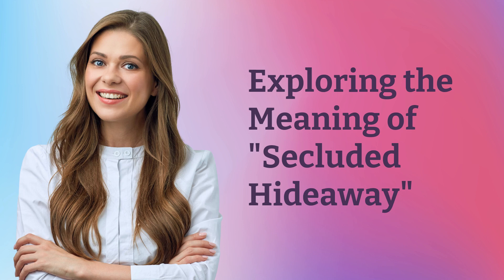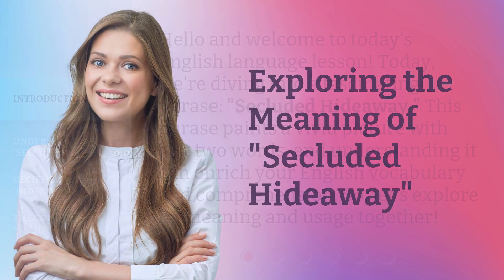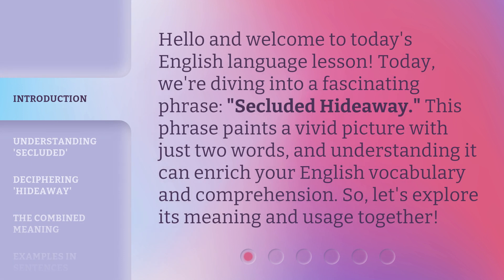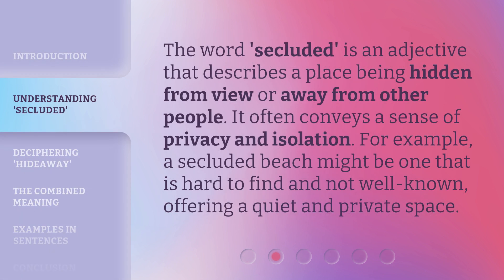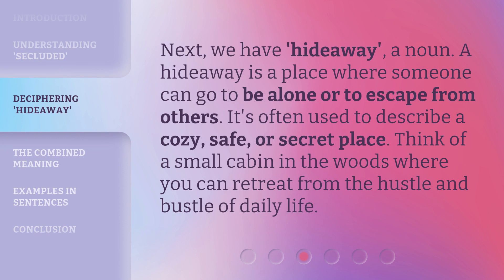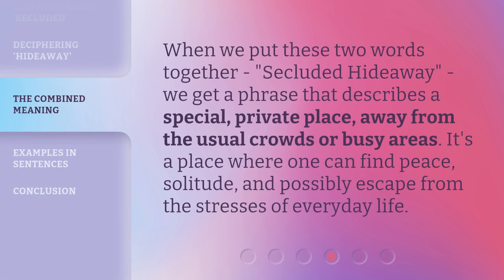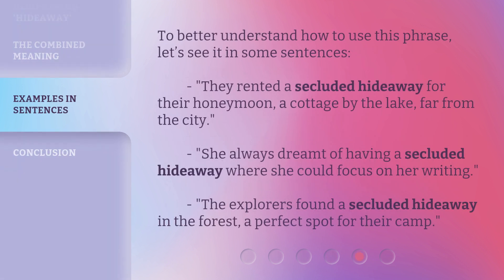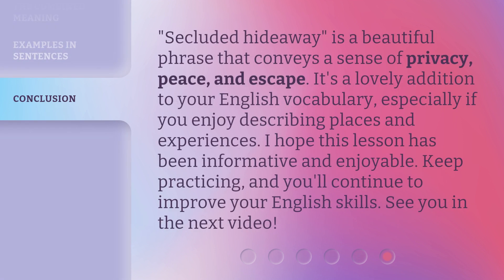Exploring the Meaning of "Secluded Hideaway"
Discovering the Enigma: Secluded Hideaway • Embark on a journey to unravel the mystery behind the concept of a secluded hideaway. Join us as we delve into the hidden depths and uncover the true meaning of this captivating term.

00:00 • Introduction - Exploring the Meaning of "Secluded Hideaway"
00:30 • Understanding 'Secluded'
00:53 • Deciphering 'Hideaway'
01:16 • The Combined Meaning
01:38 • Examples in Sentences